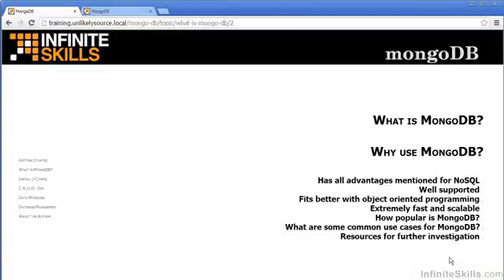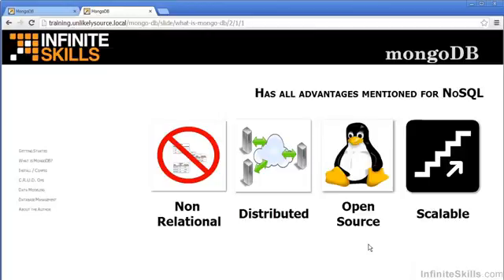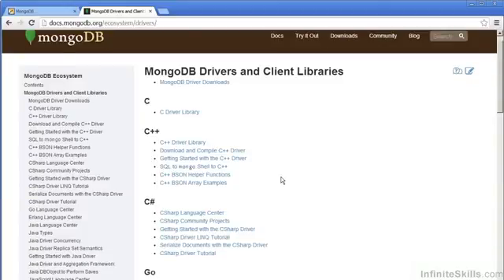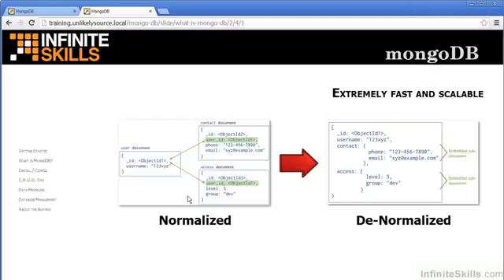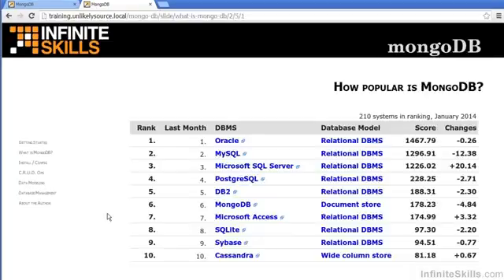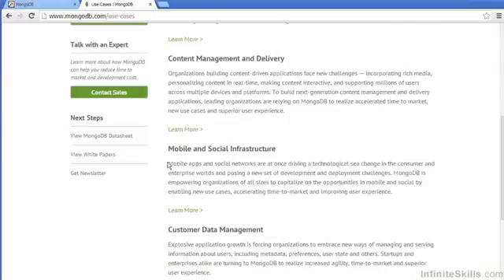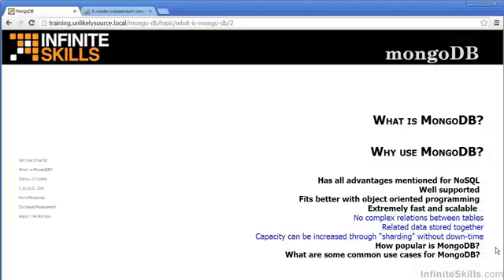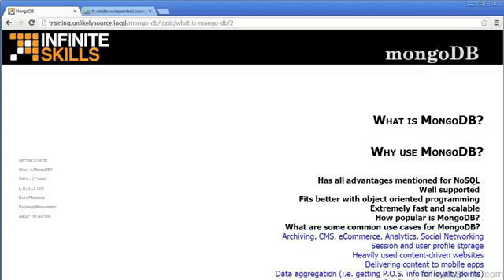MongoDB Why Use MongoDB